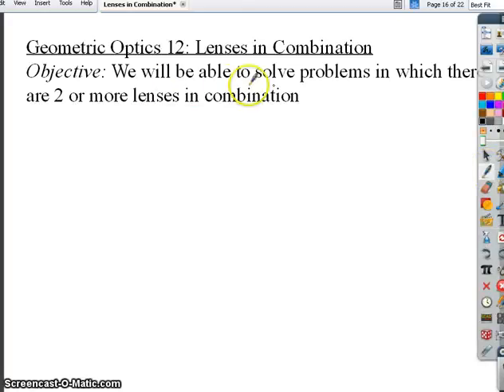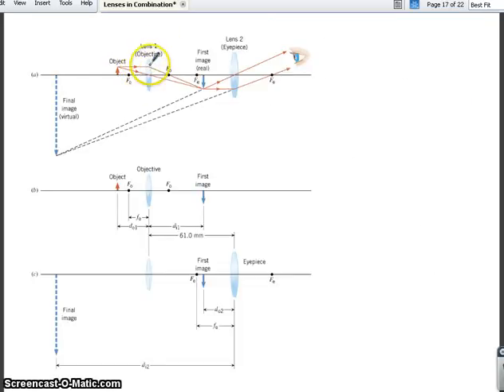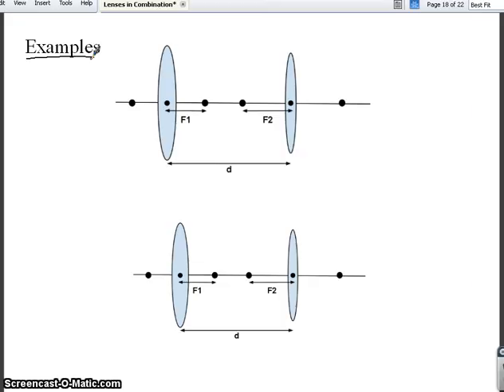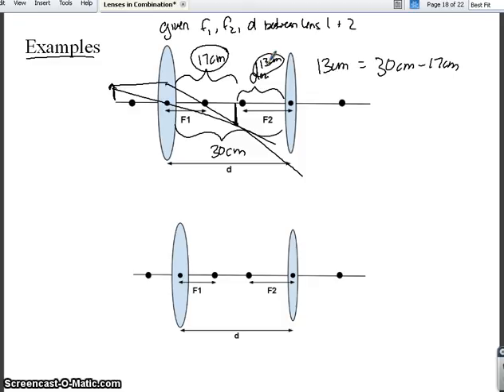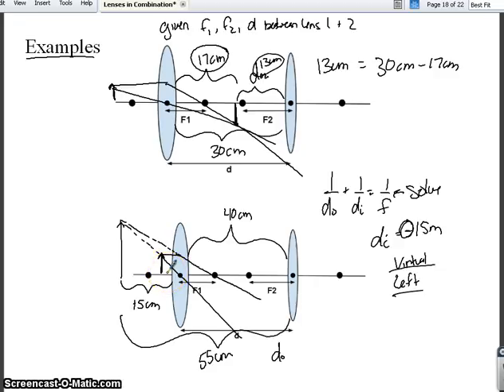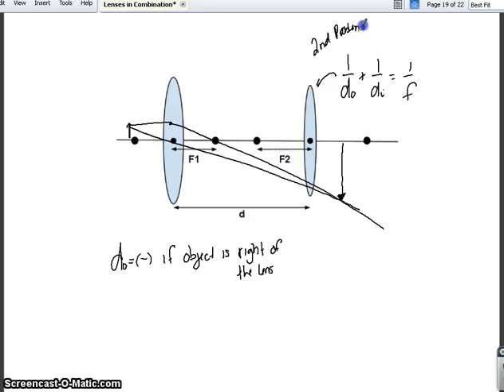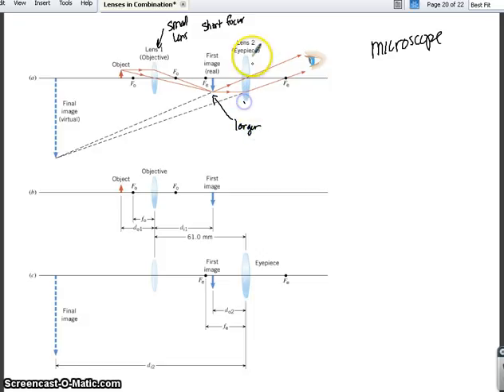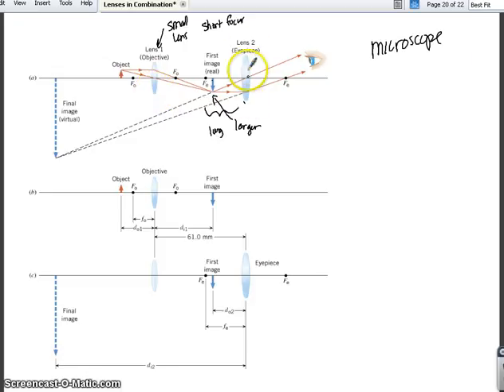Russo Physics: Geometric Optics 12 - Lenses in Combination